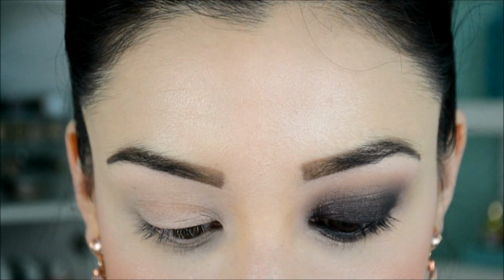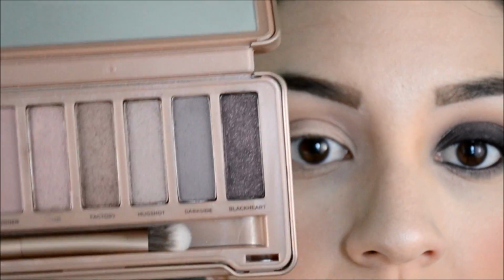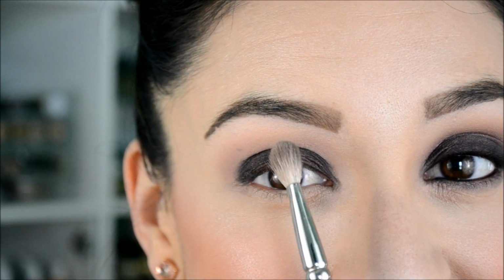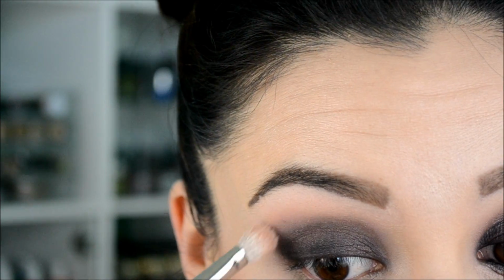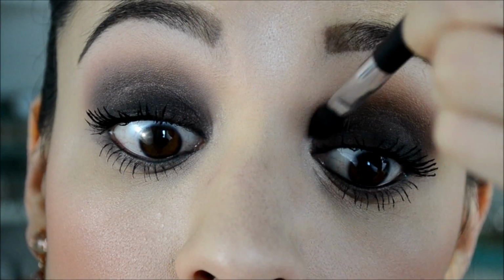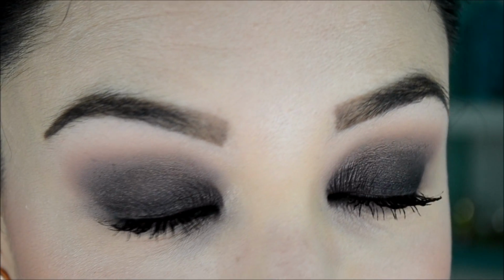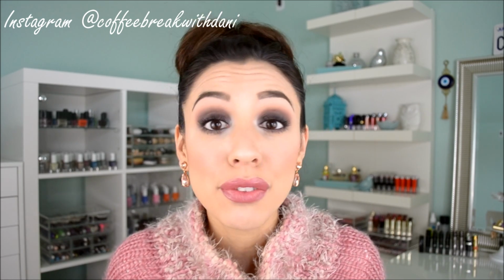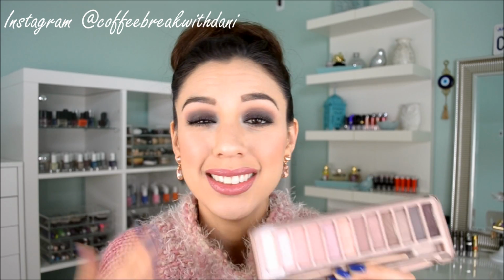Tutorial: Naked 3 Black Smoky Eye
♥ ♥ ♥ READ ME PLEASE ♥ ♥ ♥ [Available in HD... Welcome to MAH face!]

Hey pandas!

Here's the first look I created using my Urban Decay Naked 3 palette. Its the same look I have in my November monthly favorites and Top 10 Winter Essentials! Of course, as always, its very simple and the best part? You DONT need the Naked 3 palette to recreate it at home! Just use a black, pinkish taupe, and a matte highlight for the brow bone!

♥Products Used (shown):
Naked 3 Palette (brow bone- Strange, crease- Limit, lid- Blackheart)
Milani Liquid Eye
Laura Gellar Portofino highlight
Le Volume de Chanel Mascara

♥Tools Used:
Elf $1 Shading brush
Mac 217 blending brush
Mary Kay Eyelash curler

♥Products Used (not shown):
Benefit The POREfessional
Covergirl 3 in 1 Foundation
Revlon Age Rewind concealer
Maybelline Fit Me Setting Powder
Laura Gellar pink grapefruit blush
Anastasia Matte Highlighter crayon
Maybelline "Mirrored Mauve" lipgloss

Thanks! Stay beautiful!

♥Let's chat!

♥What I'm wearing:
Nails- OPI Dating A Royal
Lips- Maybelline "Mirrored Mauve"

♥Discounts, Promos, +  Sign Up Links:
My fave beauty subscription -- Ipsy $10/month

My fave Whitening Lightening products -- Dial A Smile Lipglosses and Brow Bar To Go

Hi beauties! I'm Dani! A twenty something year old wife, mommy, chef, nutritionist, animal lover, and lover of LIFE! YouTube is a fun place to meet great friends and learn! My channel is a warm, welcoming, and safe! In order for me to upkeep the integrity of our safe zone, I only implement ONE code of conduct and that is: Share comments that are positive, helpful, empowering, uplifting and productive. Negative comments will automatically be erased, and hateful, hurtful, or negative people will automatically be blocked. I hope you understand. Remember that every time you disrespect someone, you are disrespecting yourself. I have no tolerance for you here. And for those of you with continued positivity... THANK YOU for being you, and giving me so much of your time! You are loved, needed, and highly appreciated! ♥

♥FAQS
*Camera: NIKON D3100 (no viewfinder/no auto focus)
*Paint: Martha Stewart Sea Glass

FTC- All items were purchased with my own resources, unless otherwise noted. I don't accept money in exchange for positive reviews.